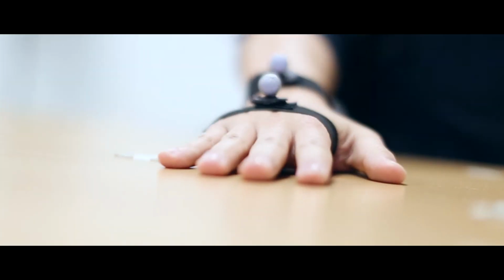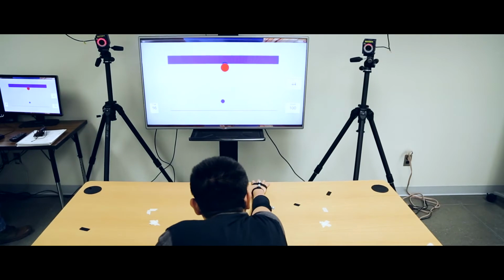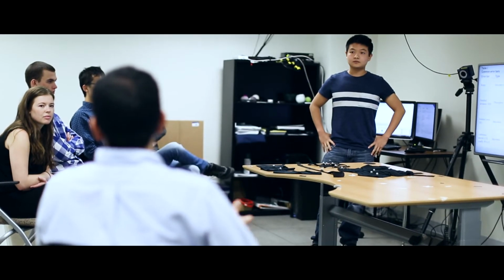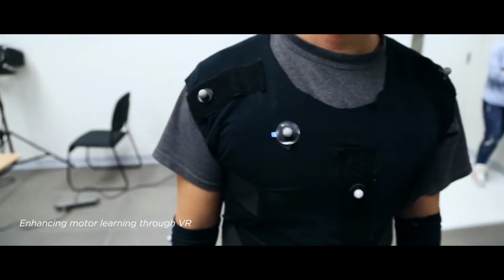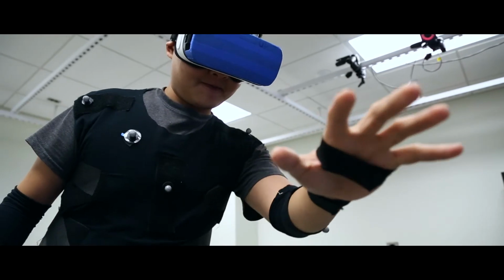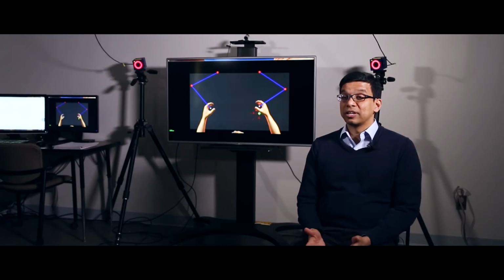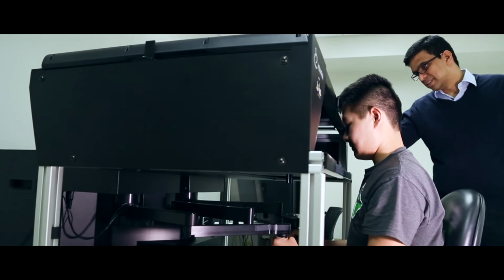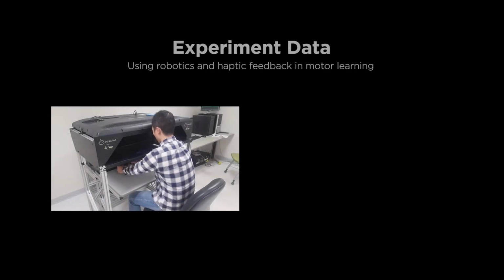ICER Research Highlights: Rajiv Ranganathan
Please visit icer.msu.edu/research for more research stories.
Video created and produced by Xiaoxing (Adele) Han